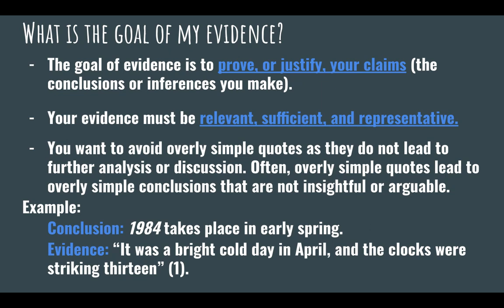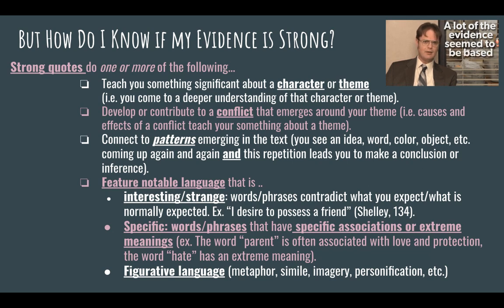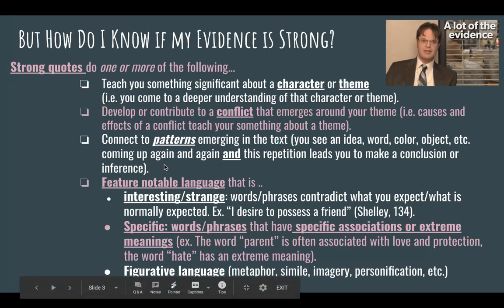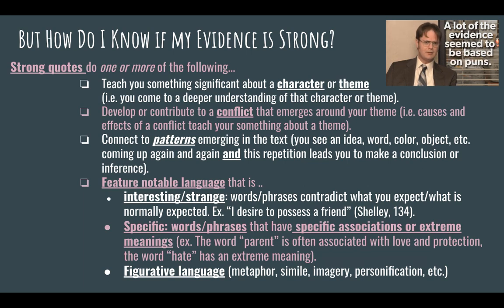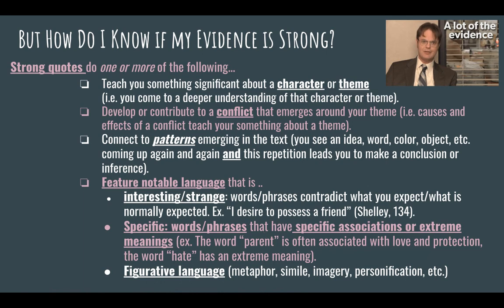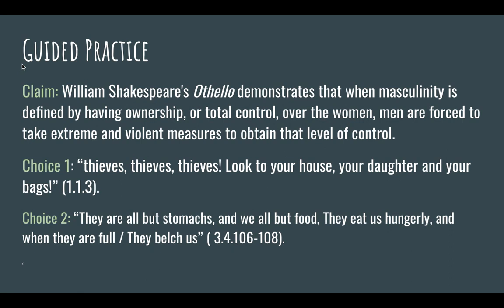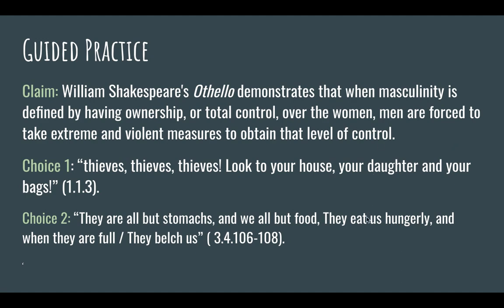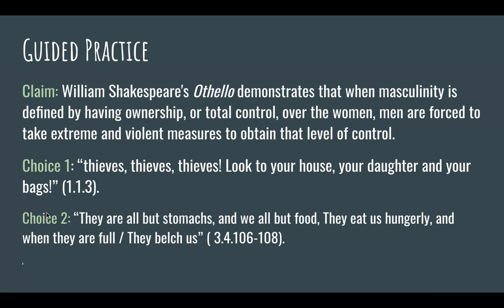Selecting Strong Evidence